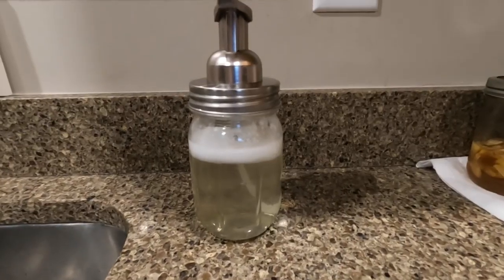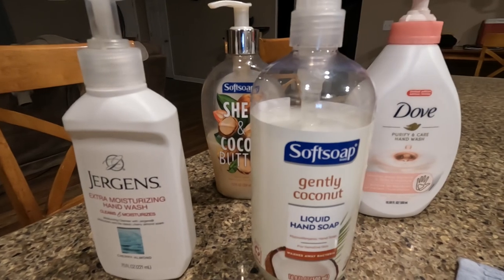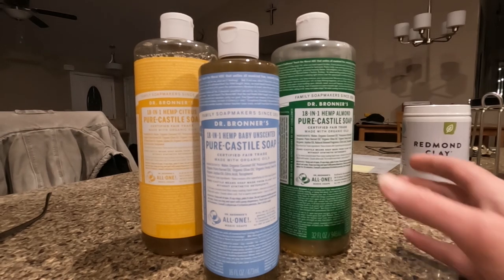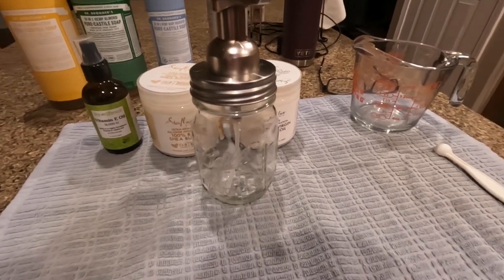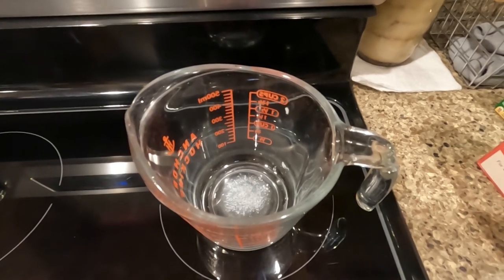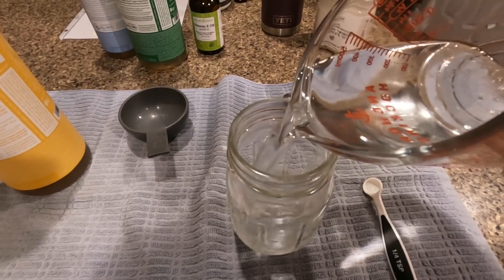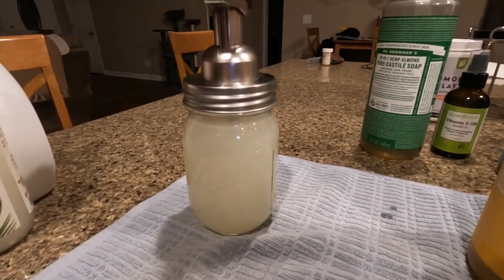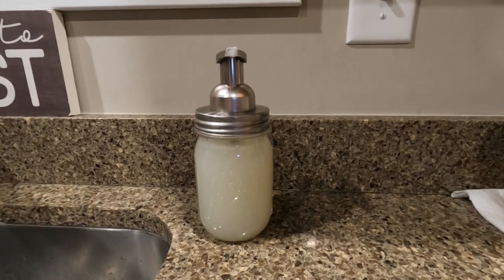DIY Hand Soap - I wish I had researched this sooner!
I'm on a mission to save my dry, cracked hands!  After some research, this is a simple recipe I made and wanted to share.  I hope this helps someone as much as it has helped me!

Dr Bronner's Castile Soap - Citrus
1/4 tsp coconut oil
1/4 tsp shea butter
1 1/2 cups distilled or filtered water